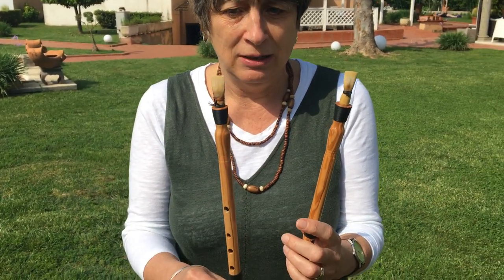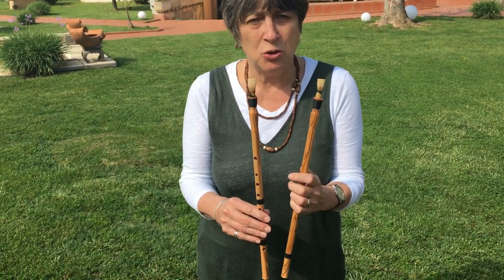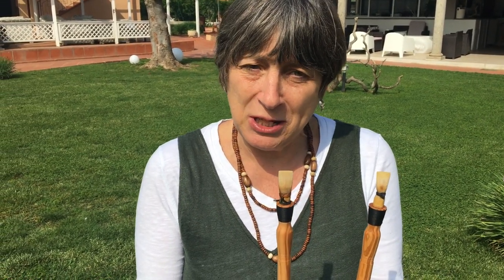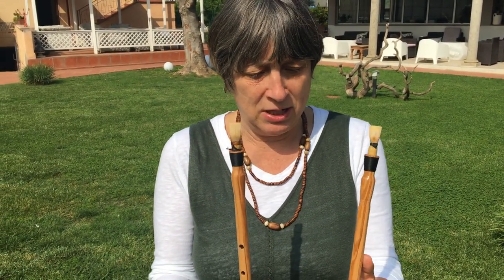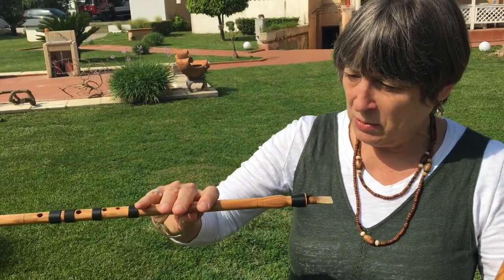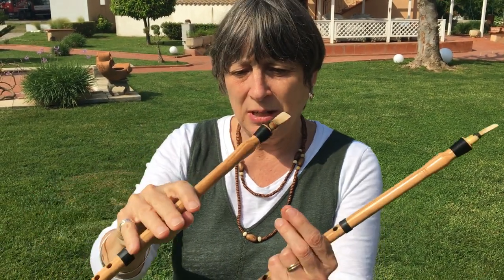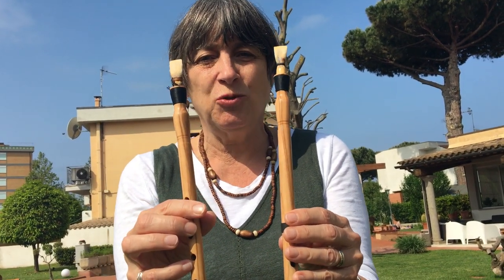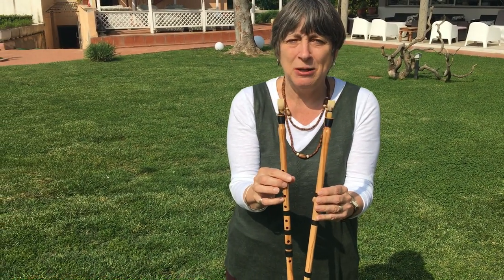Melinda Maxwell explains her interest in the Louvre aulos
Filmed at the 1st Euterpe Doublepipe School in Tarquinia, Italy, 5 May 2018